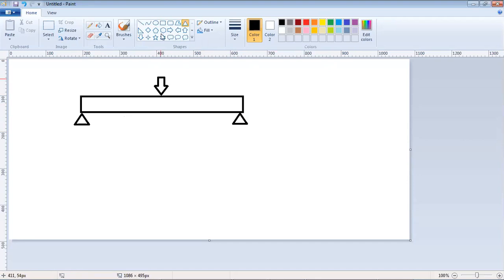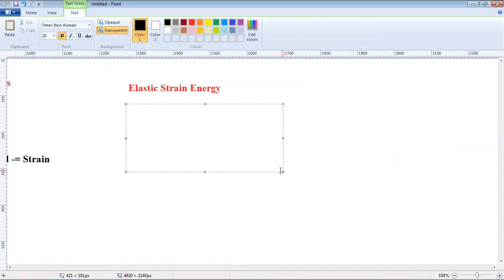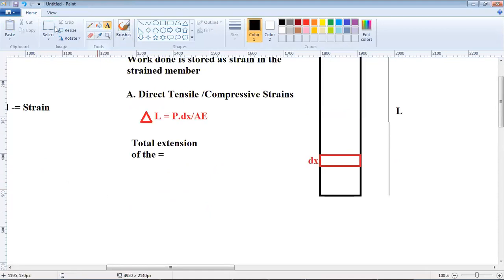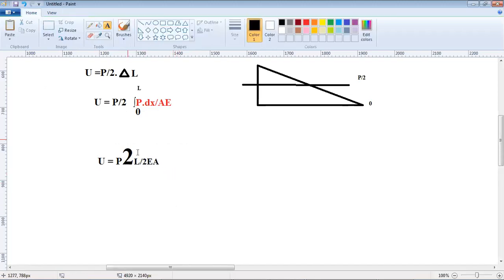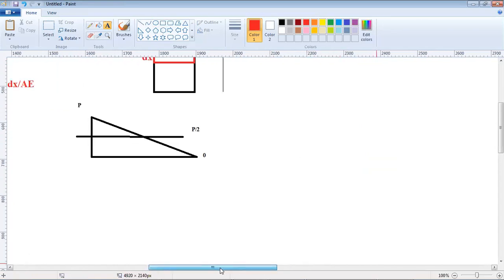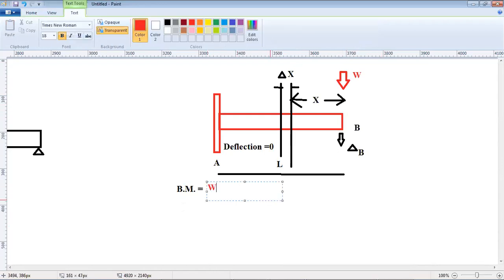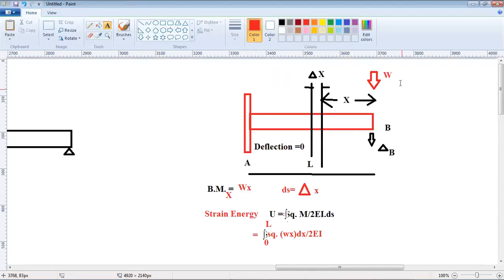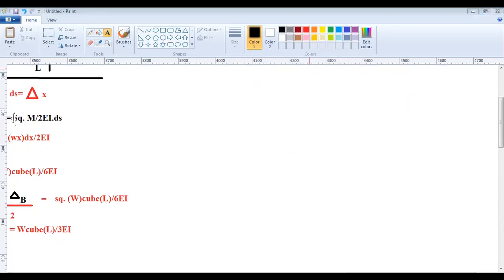Lecture 3: Strain Energy Method of Analysis of Indeterminate Structures Structural Analysis